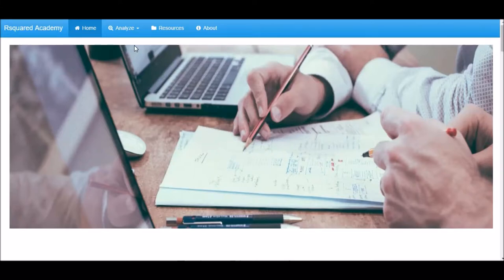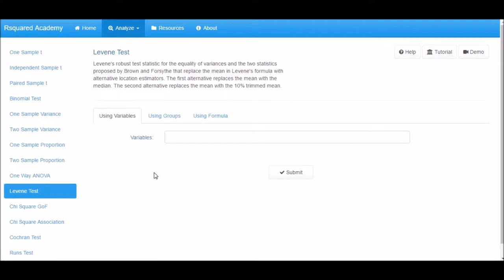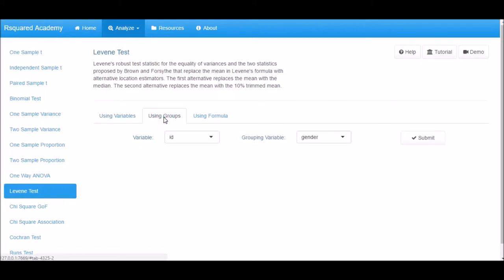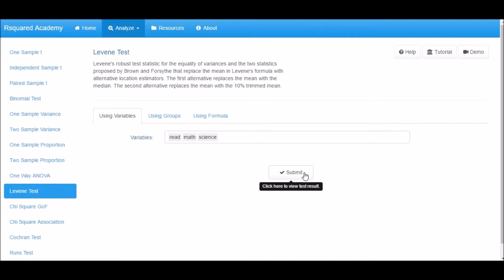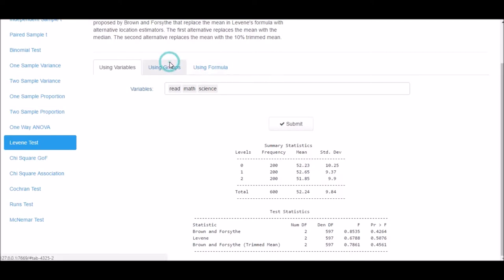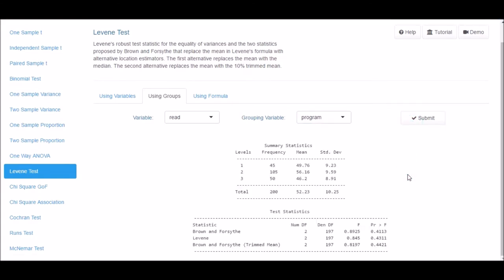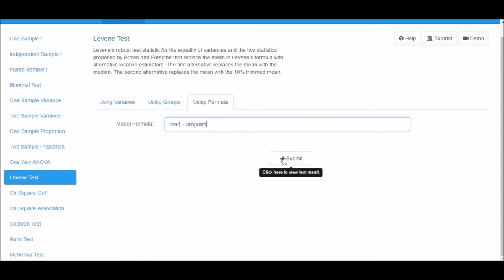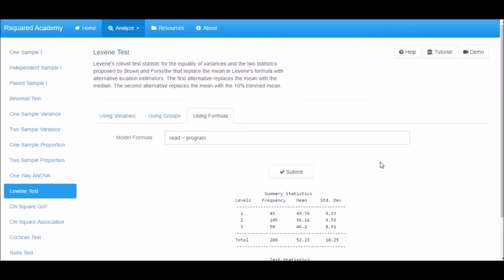Xplorerr: Levene's Test for Equality of Variances in R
In this demo, we will show you how to perform the Levene's test for equality of variances in R using the Xplorerr app.